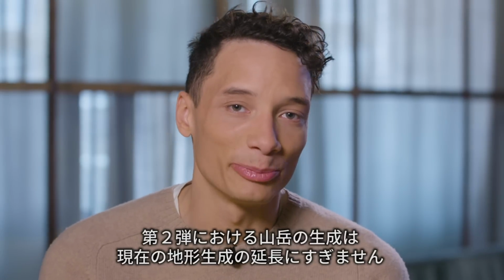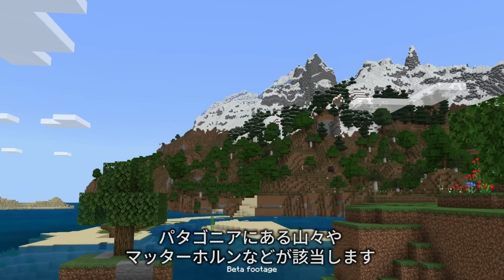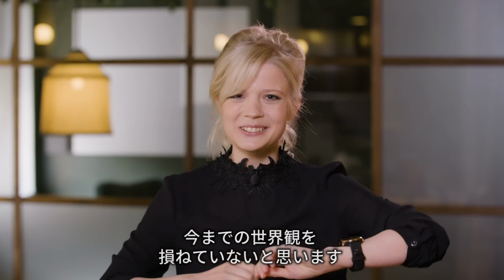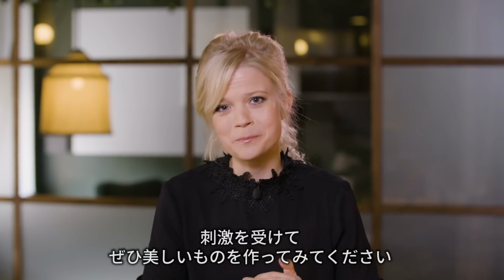Caves & Cliffs (洞窟と崖) 特番: 今後の展開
アグネスとアレックスがCaves & Cliffs (洞窟と崖) アップデートを2つに分割したことについてお話しします。第1弾と第2弾のリリースやその内容について、そしてCaves & Cliffs (洞窟と崖) 以降の展開についても少し触れていますので、動画をぜひ最後までご視聴ください。